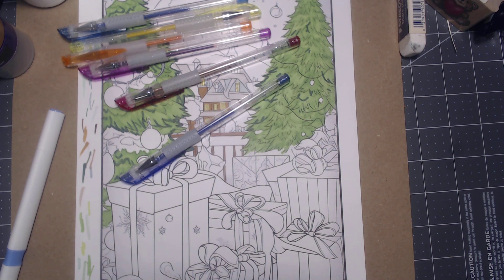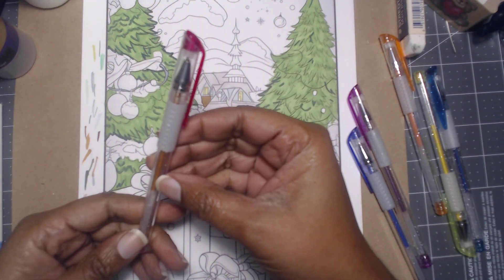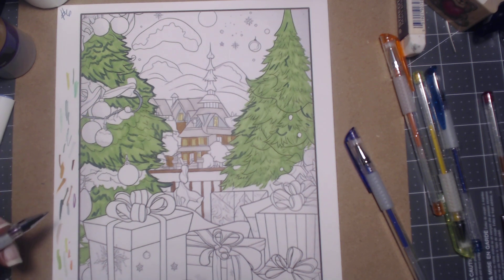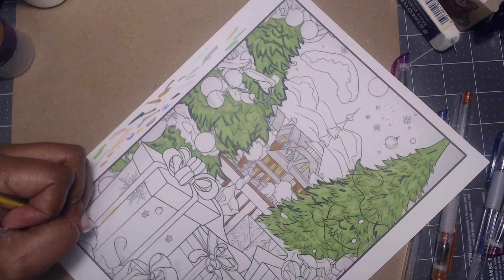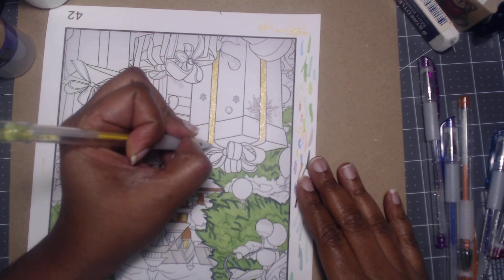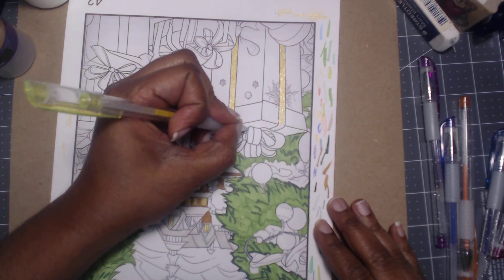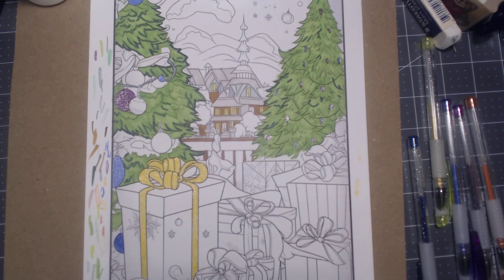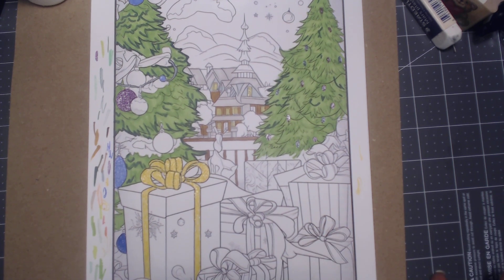ColorSpiration Let's Color: Day 23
Hi everyone, welcome back.  This is such a great and fun project that we will be doing.  We are coloring and posting for the next 100 days! So grab your images and all of your art stuff and join me.

Picture #6